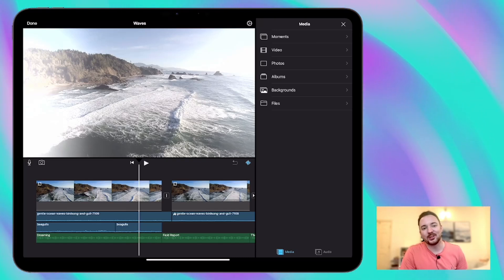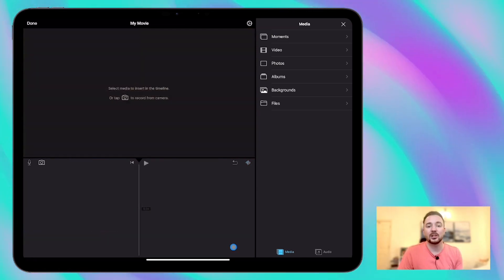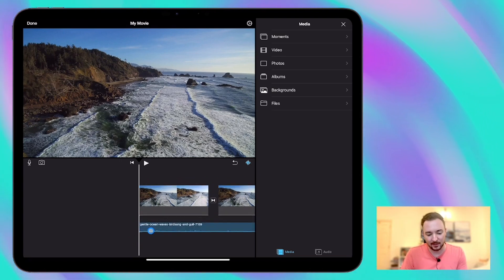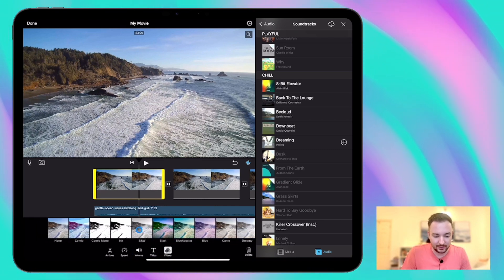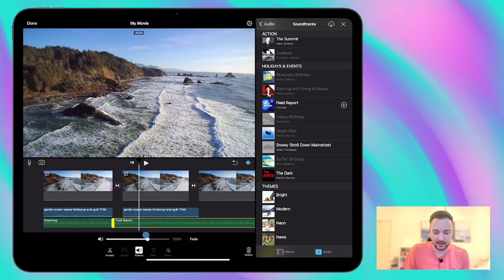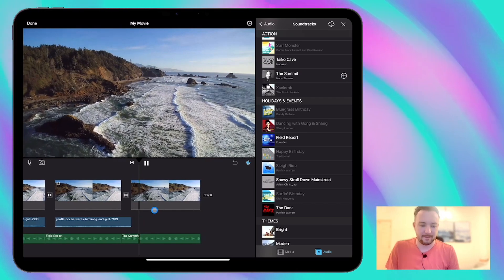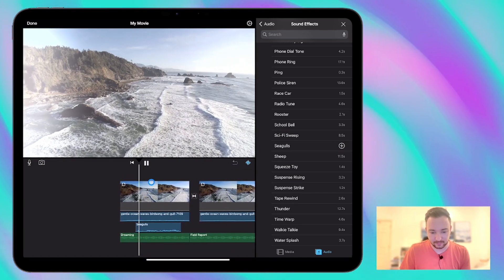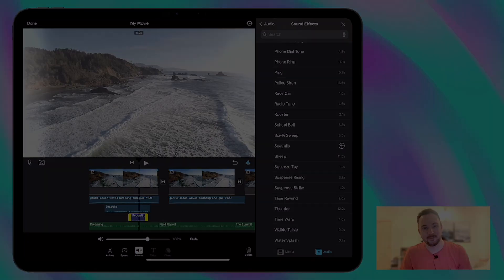iMovie for iPad: Adding Music and Sound Effects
Want to elevate your iMovie projects? Learn how to add epic music and sound effects to your videos! This tutorial shows you step-by-step how to enhance your storytelling.

1:22 Importing videos
1:57 Importing sound effects
2:36 Adding music and soundtracks
7:23 Adding sound effects
7:59 Voiceover

Dive into the world of video editing with this comprehensive series of iMovie for iPad tutorials. From trimming clips and adding music to using professional-looking green screen effects, I've got you covered. Whether you're a complete beginner or looking to enhance your skills, this series is your go-to guide. Discover the power of iMovie and start crafting amazing videos today!